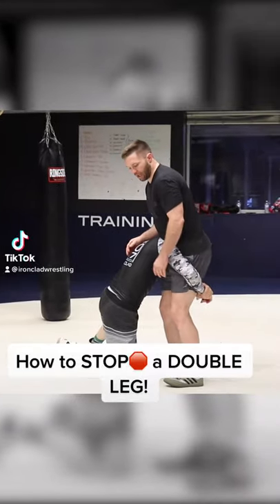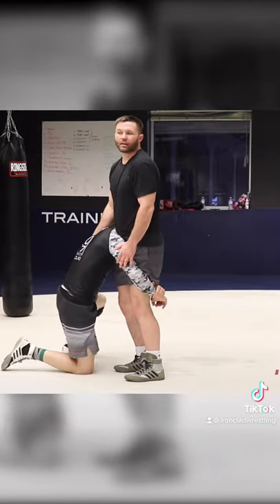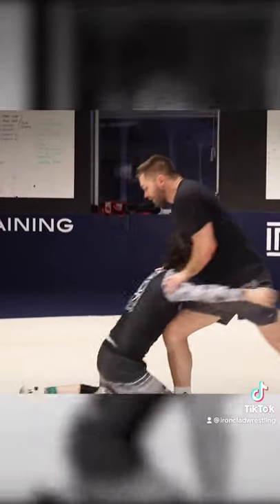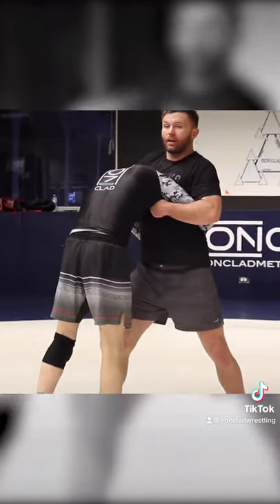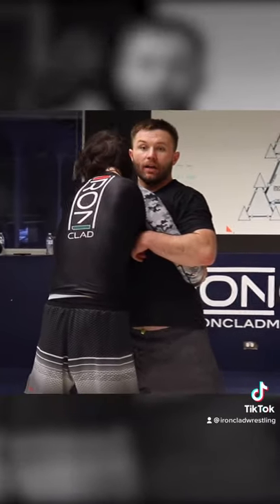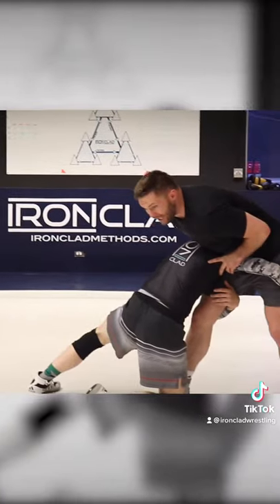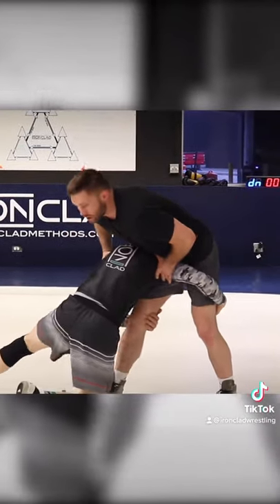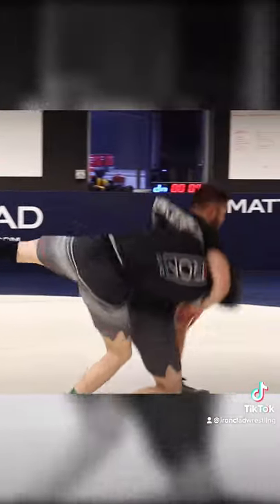How to STOP a Double leg!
Use this super slick and effective chain Wrestling to stop your opponent’s double leg!!
We’re always dropping new content!